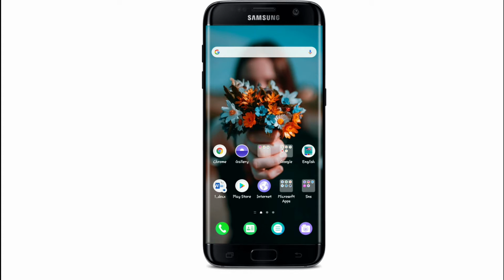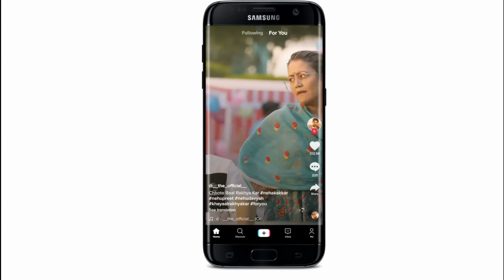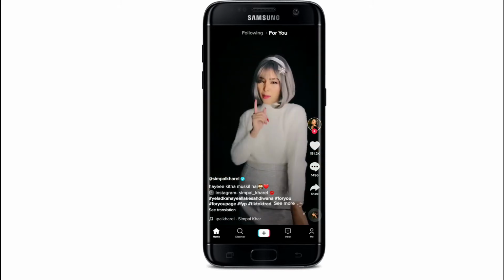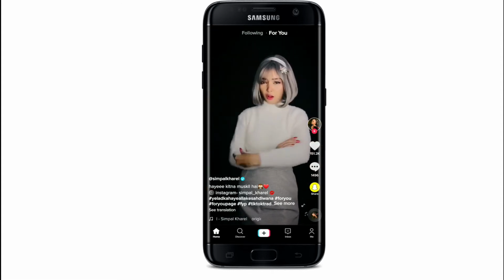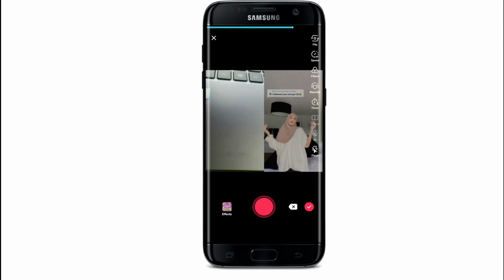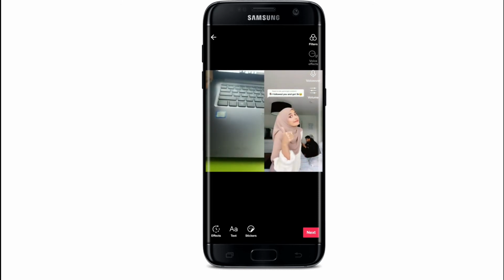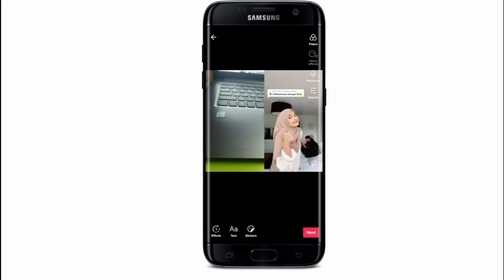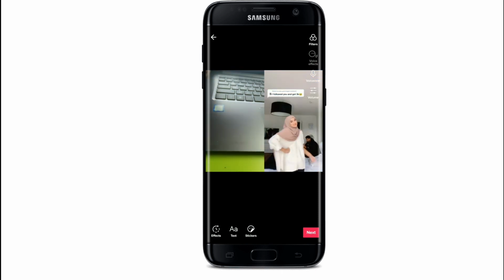How to Create Duet Video On TikTok? Record Duet Video On TikTok | Make Duet Video on TikTok App